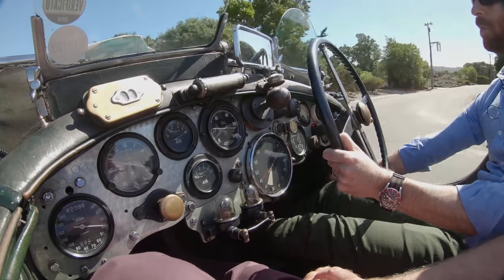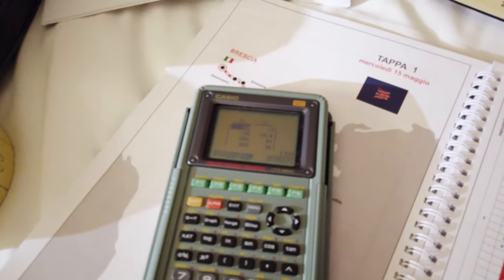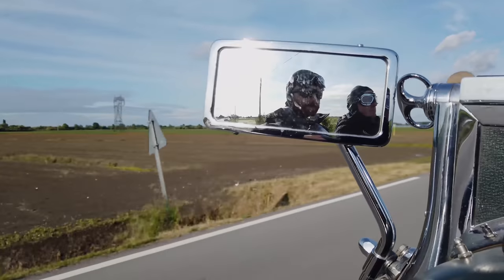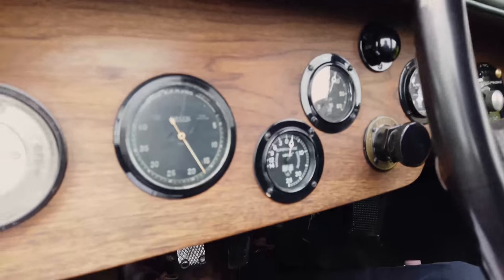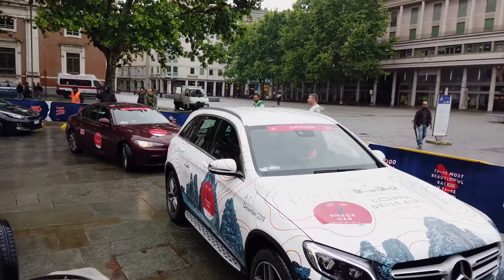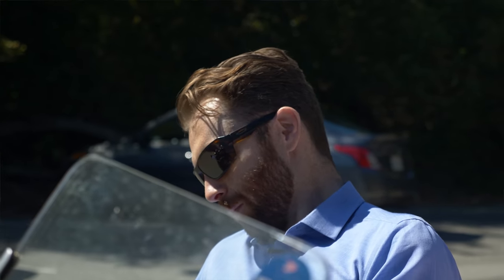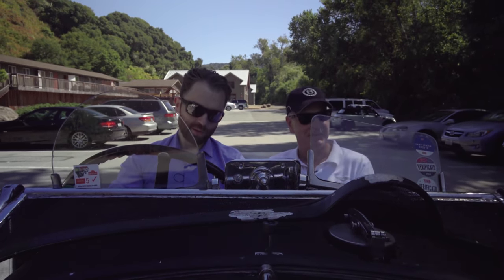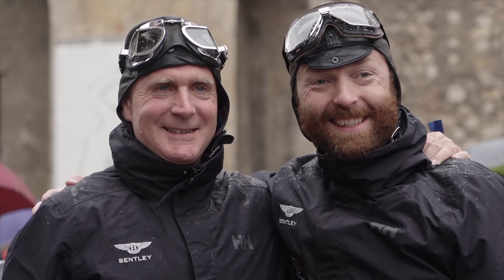The ULTIMATE Bentley Road Trip: We Drove The 2019 Mille Miglia | Carfection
The Mille Miglia is the world's most beautiful race and this year, we took part with Bentley. In a Bentley Blower.

Italy is a stunning place. Its scenery is remarkable, its history is unrivaled and its food is positively epic. It also happens to be the birthplace of many of the world's greatest motoring brands.

Despite all that, it isn't exactly my favorite place to drive. The relaxed Italian attitude toward the rules of the road is an acquired taste for even the most stalwart of visiting drivers, while frequent traffic snarls and congestion block and impede some otherwise epic roads. And then there are the roads themselves. Italy is festooned with mountaintop citadels and other remote villages that create the kind of Instagram memories all your friends will heart with abandon, but few enjoy navigating the single-lane, mirror-scraping alleyways that access them.

Italy, then, might not seem like a questionable place for a cross-country race covering more than 1,000 miles of those often-congested, frequently narrow roads. But it is the only place in the world where something like the Mille Miglia could happen, an event that combines that Italian scenery with the history and even the food, plus the appreciation for not just the Italian motoring brands, but some of the greatest cars the world has to offer.

The Mille Miglia is an incredibly special thing, and this is what it's like to run it.

The Mille Miglia was first run in 1927. Its name (literally "1,000 miles") tells you the most important detail about the event. It was initially a point-to-point race covering 1,000 miles of Italian roads, run at speed and contested by many of the world's greatest drivers piloting the world's fastest machines.

Given the distance, it was impossible to police or shut down the entire route, so as the drivers blazed out of Brescia, hitting checkpoints in the south before swinging back north again for the finale, they had to contend with local traffic, pedestrians and even wayward farm animals.

Those open roads meant plenty of danger, and 30 years later, in 1957, a pair of fatal accidents meant the end of the classic Mille Miglia. The organizers tried to bring it back as a limited-speed procession, but that quickly lost steam.

The race went dormant until 1977, when it was reborn as a historic rally, open only to cars eligible to compete in the original Mille Miglia. That is, basically, machines produced before 1957. No longer would entrants be encouraged to go as fast as they liked; now the race would be run as a regulation rally, or a time-speed-distance rally, where competitors aren't challenged to get from A to B as quickly as possible. Rather, the goal is to drive as precisely as possible, with target times for arrival and penalties for showing up either early or late.

Since 1977, the race has increased in prominence. Today, it is the most prestigious historic rally in the world, with competitors spending tens of thousands of dollars in entry fees and preparation costs just to be in one of the 430 cars accepted to run.